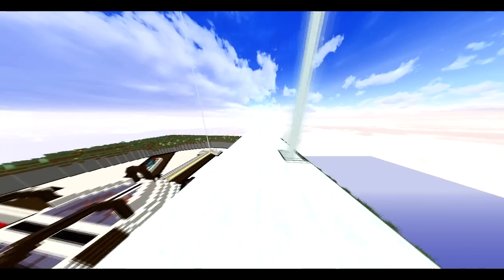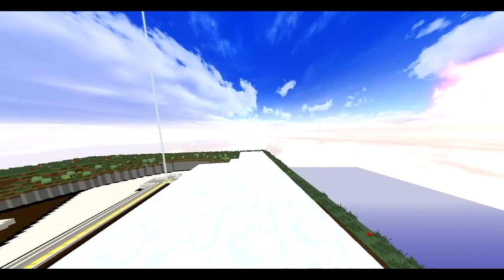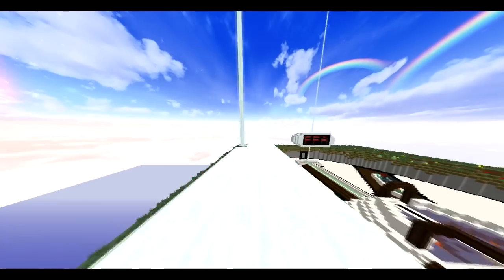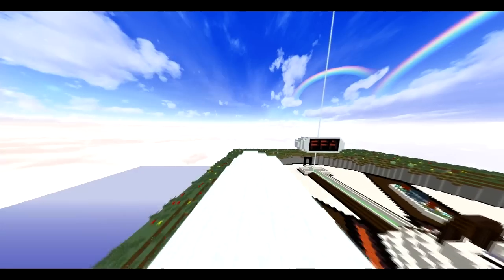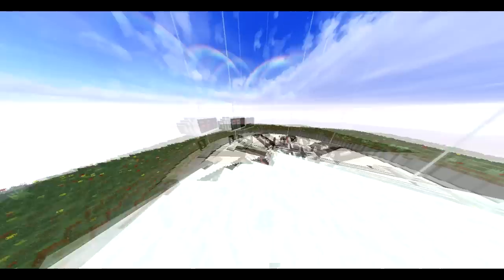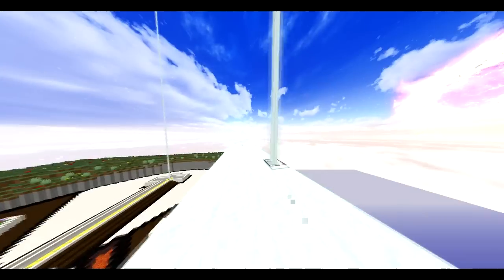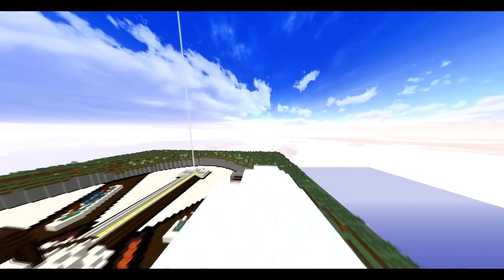My server?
Just keep in mind, expect bugs! We just launched but if you guys wanna join feel free to :D
We're still fixing some stuff

Server IP: insanenetwork.mcpro.co